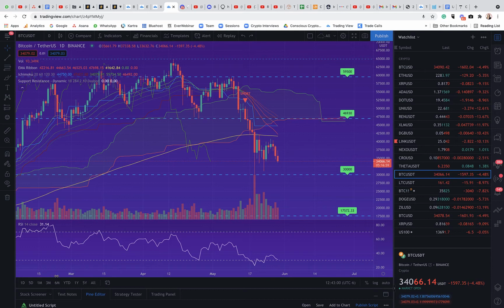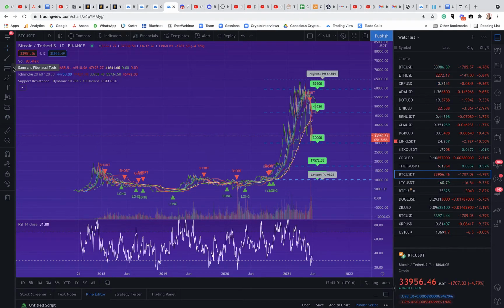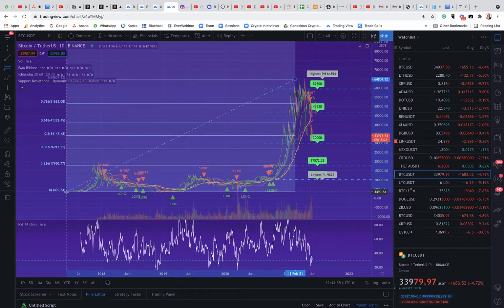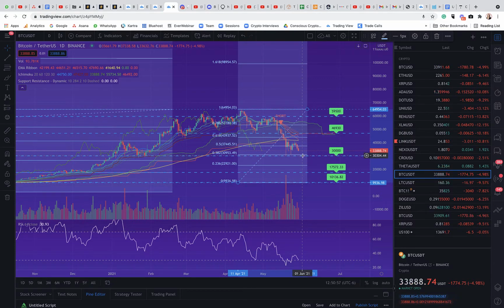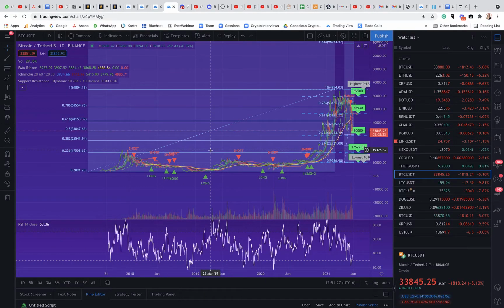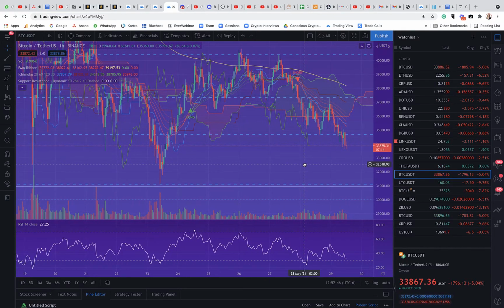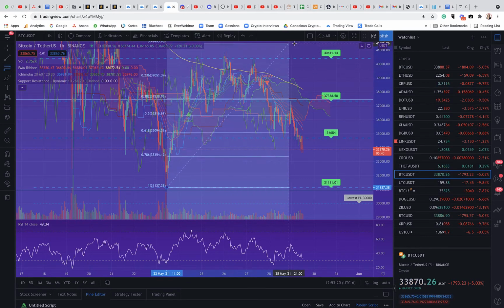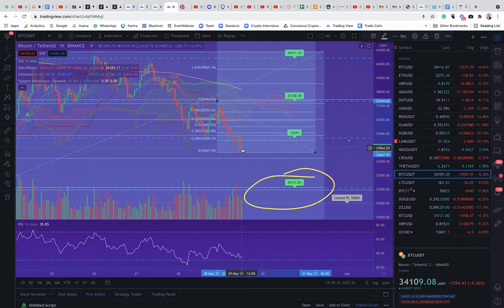How To Use The Fibonacci Retracement Tool In Trading View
In this Fibonacci Retracement Tutorial Nicola will show you how to use this tool in Trading view to create support and resistance lines of the overall structure of the bull market. There are 3 other ways you can use the Fibonacci Retracement Tool to niche down on the smaller movement and impulses in bitcoin or altcoin price action that she will also demonstrate for you.
The Conscious Crypto Event 2021

Seats are also limited since this is an online event on zoom.

Resources To Help You Trade More Profitably

✔️Our Favorite Paid Indicator, DidiBam!

✔️Our VIP Crypto Ninjas Mastermind With Technical Analysis Training

✔️Crypto Trading Platforms
Receive free Bitcoin when you sign up and fund your account using the below links:

This trading course will teach you everything you need to know about trading Bitcoin and Cryptocurrencies. You will learn how to create your trading strategy based on real proven models of profitable trading strategies. I highly recommend everybody invests in themselves and stimulate their growth as a trader and investor.

✔️Trading Tools
Trading View:

✔️Show Appreciation For Our Hard Work by

2 - Donating to help us build roads and supply jobs in our Conscious Community in Costa Rica

Join Us On Your Favorite Social Media Platform

(We're just getting started here so would appreciate your support and participation)

⚠️WARNING: Please be aware of FAKE profiles pretending to be Conscious Crypto Traders or any other Crypto YouTuber soliciting Bitcoin and cryptos from you; offering to invest on your behalf; requesting you to Whatsapp them or join them on Telegram, or any other connection to extract your crypto/communicate outside of YouTube. These guys are scammers. They are trolling crypto channels and stealing peoples’ crypto. Despite Crypto YouTubers warning their viewers of these activities, there are still people getting scammed out of their crypto. Be conscious of this and help us rat out these scumbags by shining the light on them, and naming them and their illicit activities. Thank you.

-If you receive a message/comment response from Conscious Crypto Traders, be sure to click on the profile and check it’s our legitimate account with video uploads and subscribers;
-Pay close attention to the spelling of these profiles, if there are any inconsistencies, treat them as suspicious;
-If you come across any fake or suspicious Conscious Crypto Trader profiles, please report them.